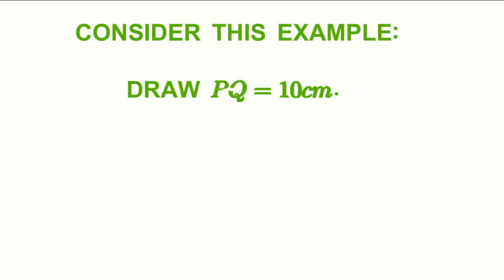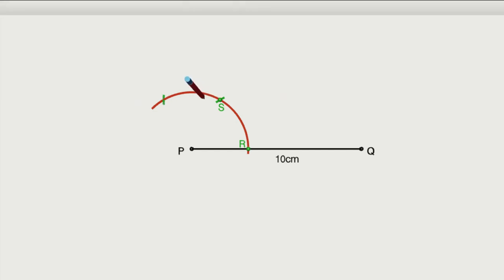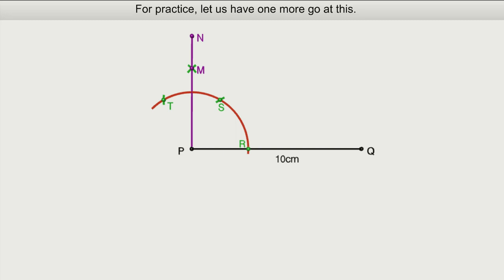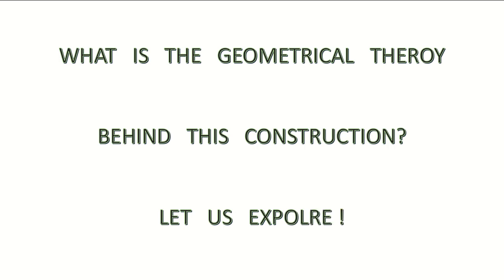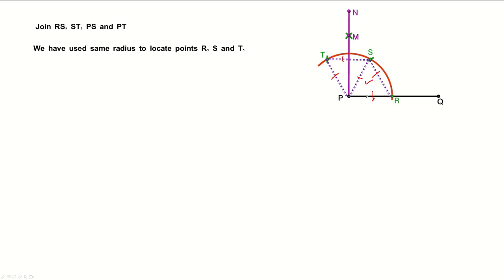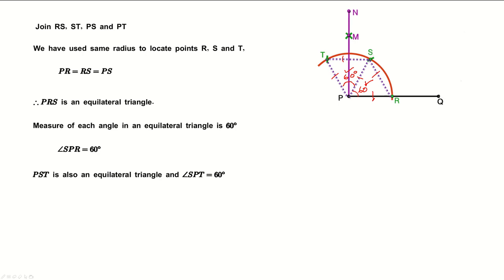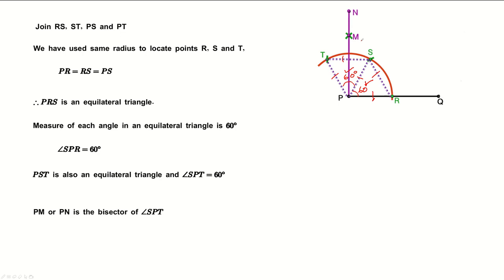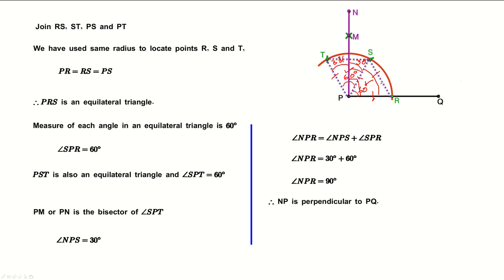Construct Perpendicular At A Point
How do you construct perpendicular at a point on the given line? This video discusses the steps of construction.